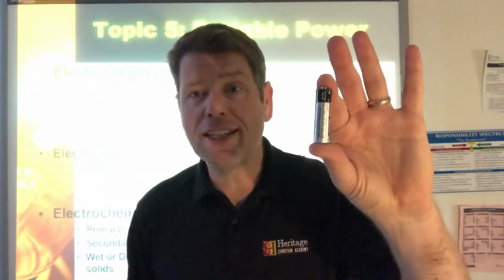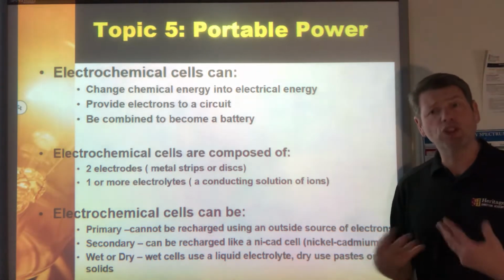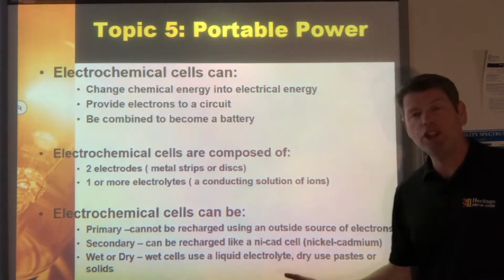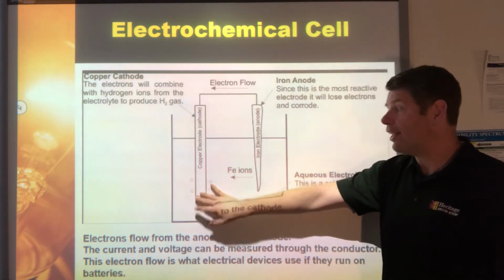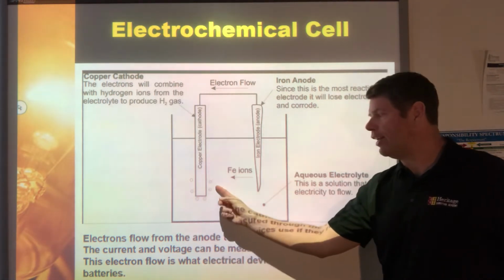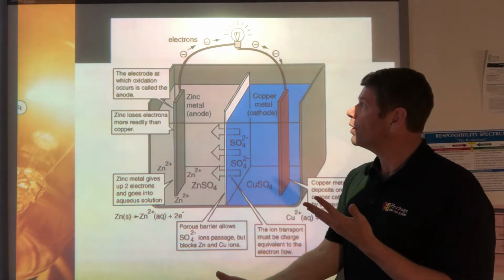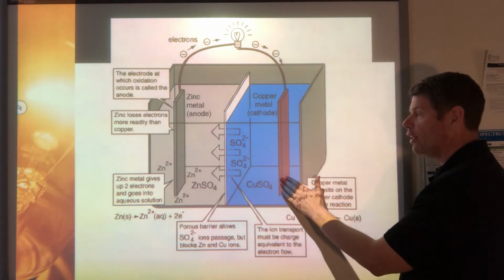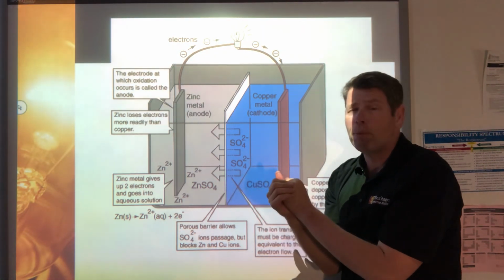Apr 8/20 Electricity Topic 5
I’m covering Electricity Topic 5 PowerPoint on Electrochemical Cells. This is how a cell in a circuit creates electron flow. It’s chemical energy to electrical energy.